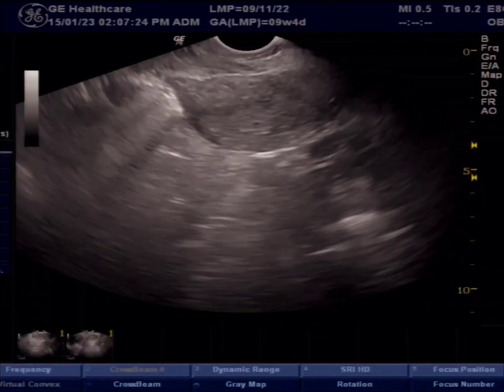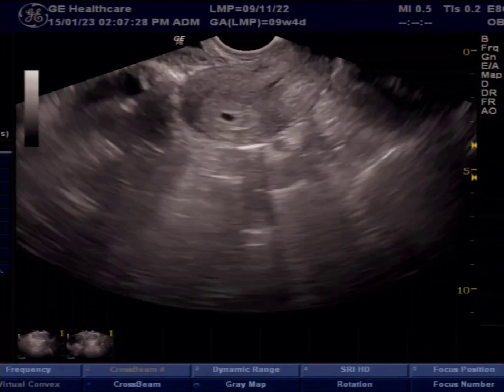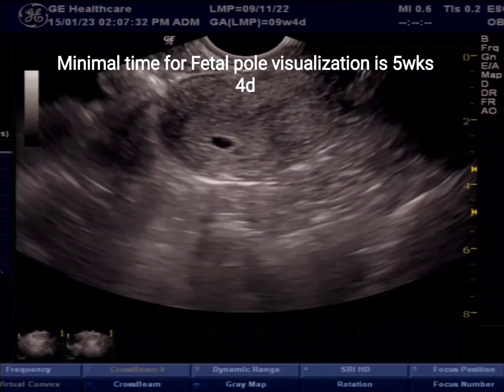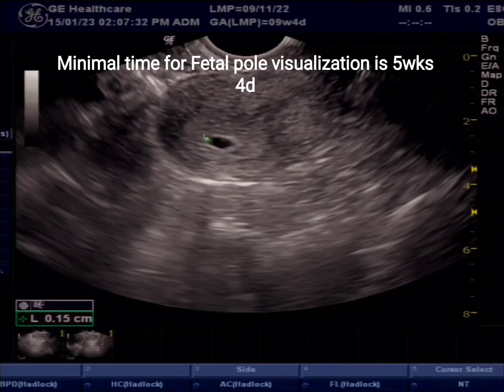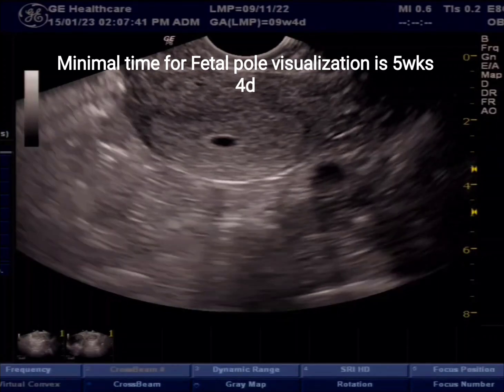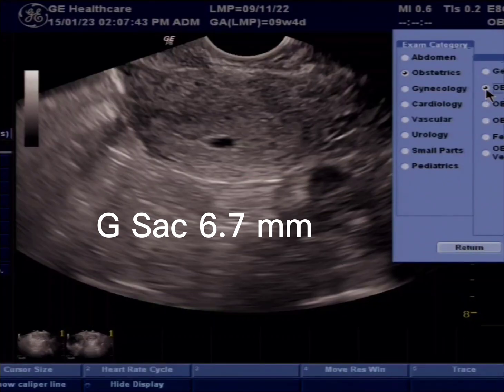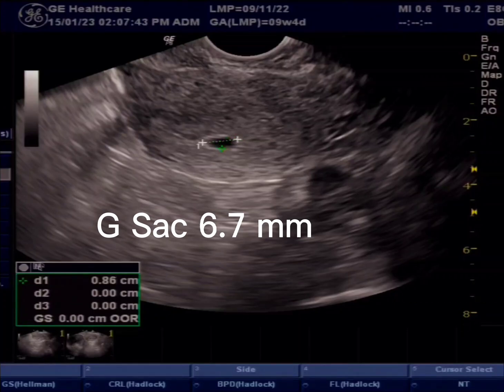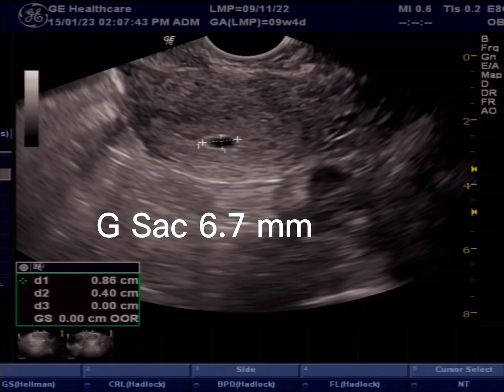Ultrasound Early Pregnancy with Small Empty Gestational Sac , explained , what to do ??